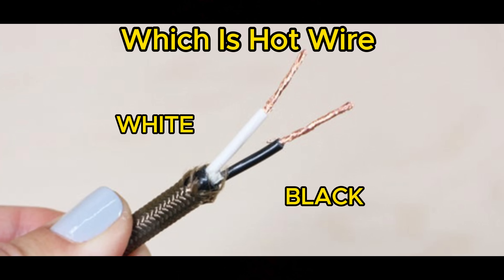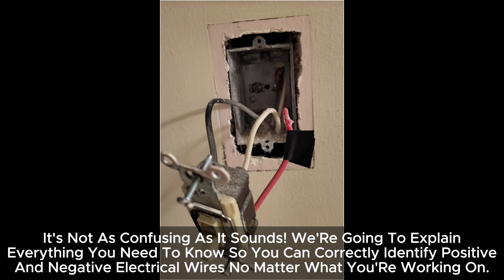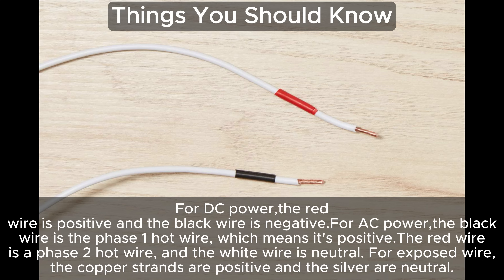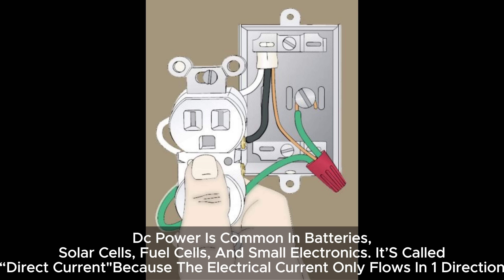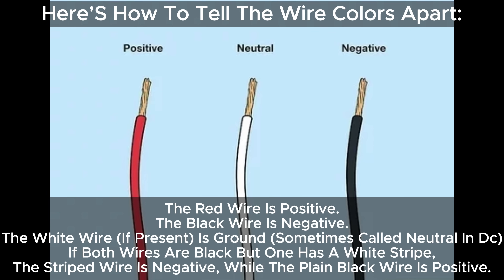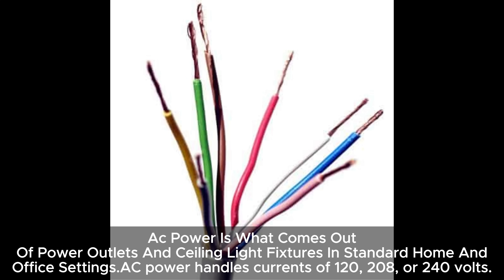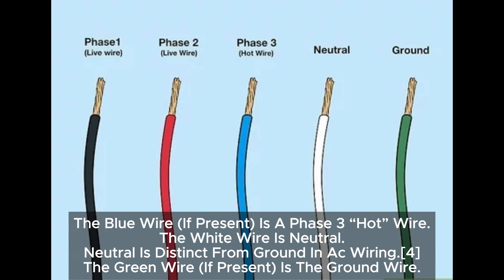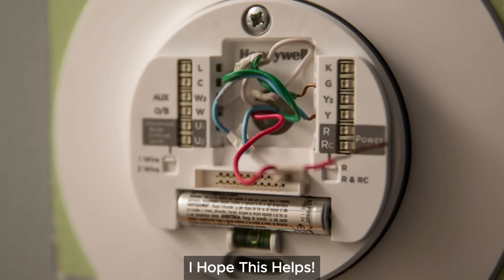Which Is Hot Wire Color: Black or White?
In standard residential electrical wiring, the black wire is typically the hot wire, while the white wire is usually neutral. However, it's crucial to understand that this is not always the case, and assumptions about wire colors can be dangerous.
Hot Wire Colors
Black is most commonly used as a hot wire in residential systems.
Red wires are also considered hot and often used as secondary hot wires.
Blue and yellow wires can sometimes be used as hot wires.
Neutral Wire Colors
White or gray wires typically indicate neutral wires.
Important Safety Considerations
Always assume any wire could be hot until verified with proper testing equipment.
In older homes, wire colors may not follow modern conventions.
The function of a wire can change based on how it's connected in the circuit.
Proper identification of wire colors is essential for safety and compliance.
It's crucial to work with a licensed electrician for any electrical work to ensure safety and proper installation. Never attempt to work on electrical systems without proper knowledge and equipment.

This channel explores the color of the hot wire in electrical power systems and aims to answer the question of whether it is black or white. We’ll examine the differences between AC and DC power systems and provide insights from experts in the field.
t's crucial to work with a licensed electrician for any electrical work to ensure safety and proper installation. Never attempt to work on electrical systems without proper knowledge and equipment.